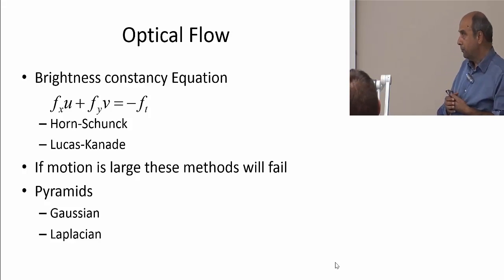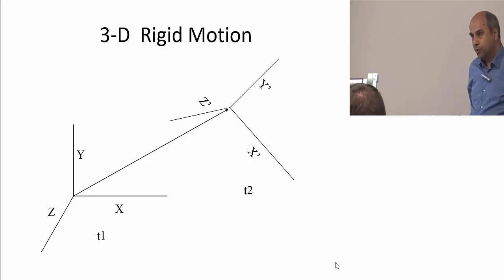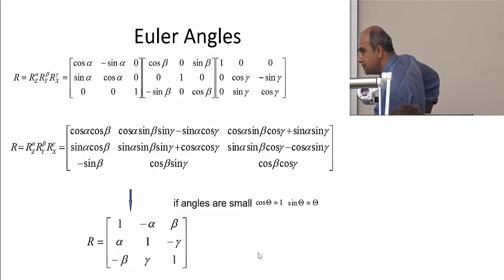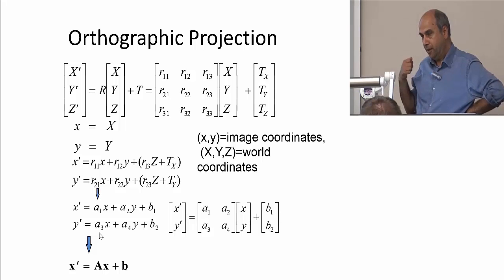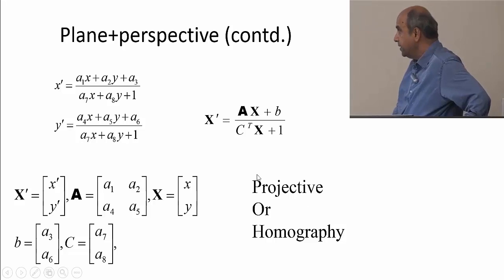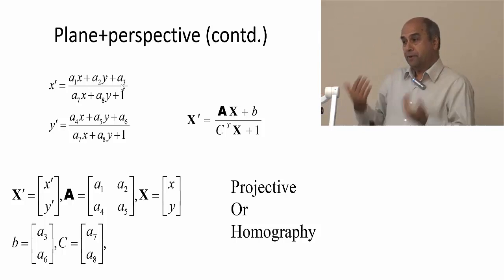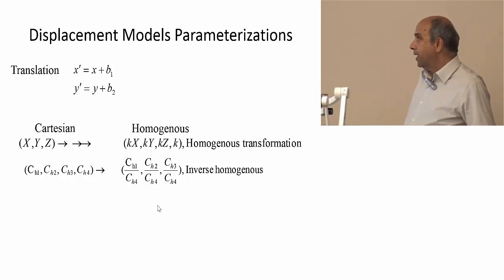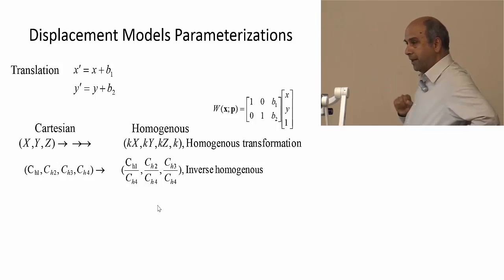Lecture 08 - Motion Model - 2014